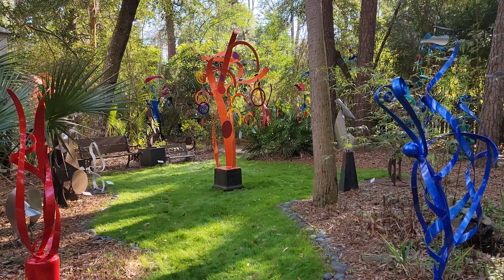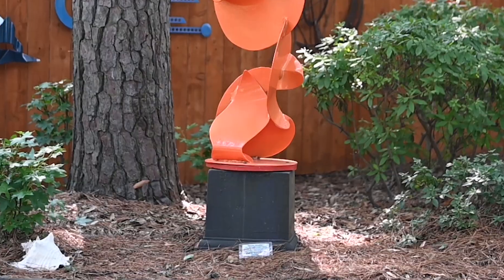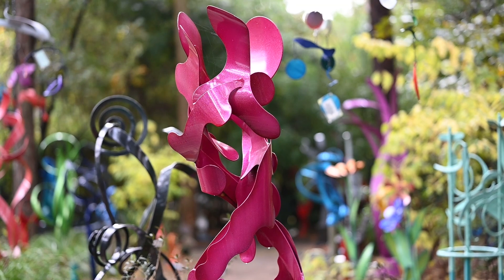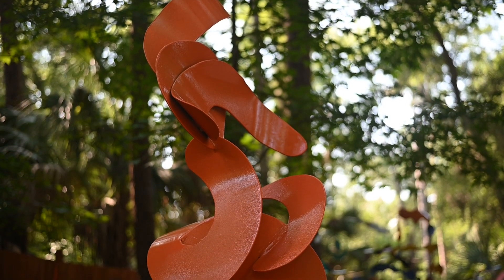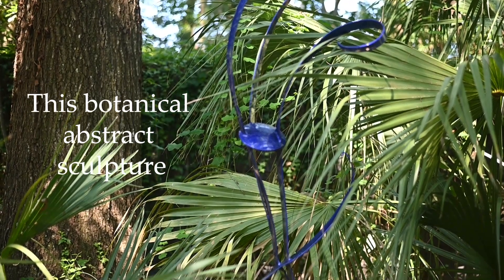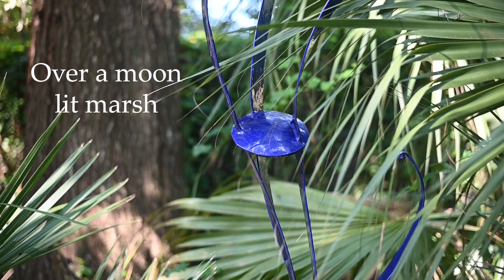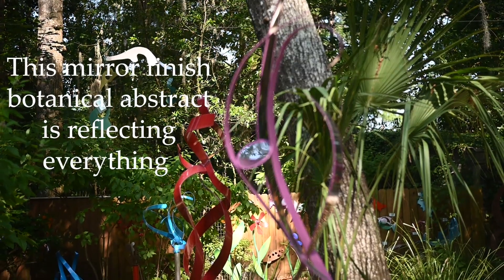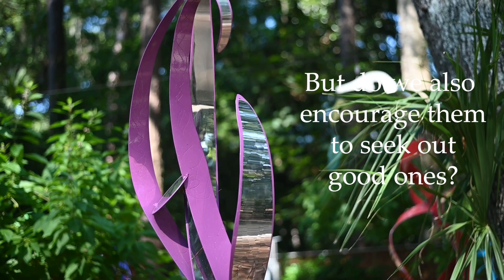Secret Signs of Palmetto Oaks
One thing the majority of the visitors to Palmetto Oaks comments on, is the little descriptions that accompany the majority of Stephen Kishel’s sculptures. They give a nice little view into the artist’s head, and truly add a nice dimension to the experience.

In this little video, we take a closer look at 4 of Stephen’s sculptures and the accompanying texts - Sassy Rabbit, Transformation, Blue Heather Flowers and Reflections.

If you are looking for things to do in Hilton Head or Bluffton, SC, Palmetto Oaks Sculpture Garden is a must. It is Bluffton’s largest outdoor gallery, and an absolutely fantastic hidden gem.